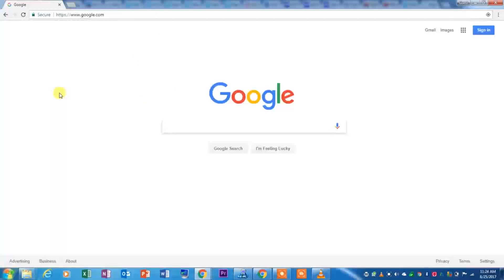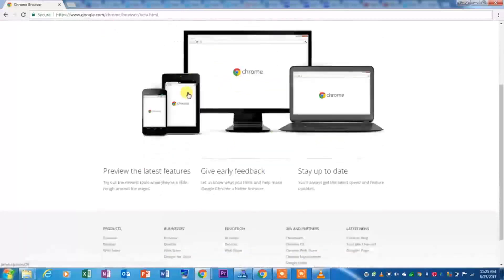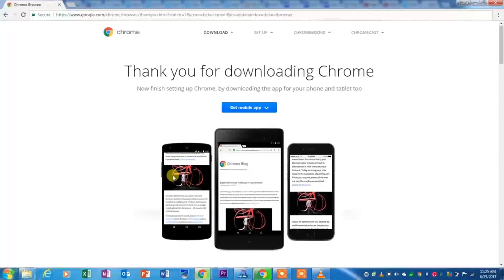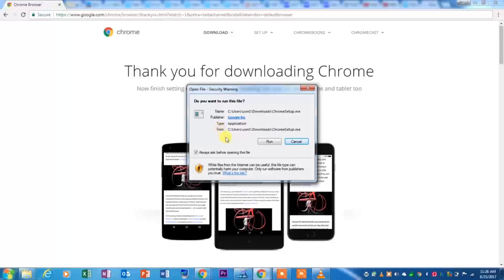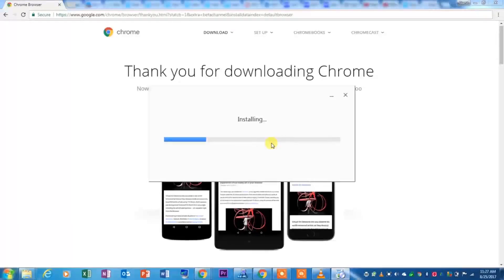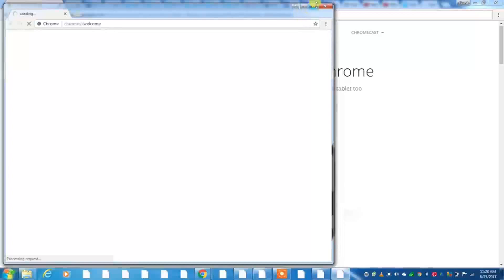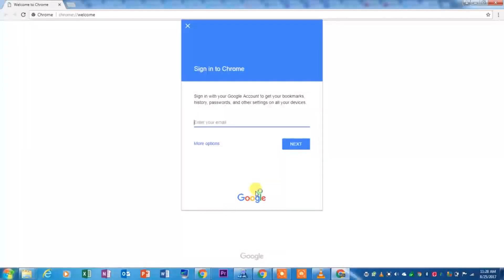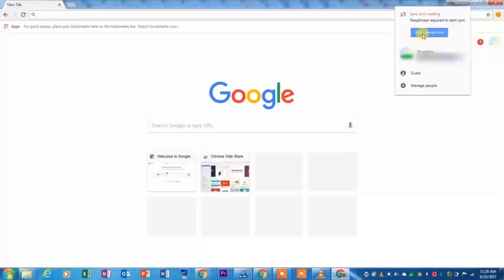How to Install Chrome Beta (Windows 7)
Hello everybody, this is your technology expert in-training, BranMan02, and in this video I am installing the Chrome Beta program onto my Windows 7 laptop, showing each of the steps of how to get it yourself.

Bran'sTech
Hosted by BranMan02
YouTuber since May 2016

*Everything belongs to their proper owner